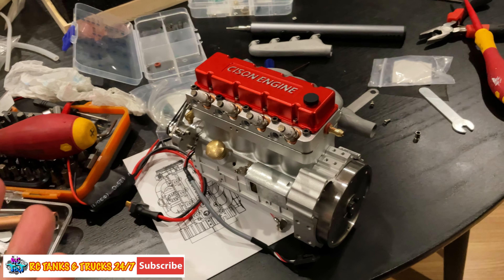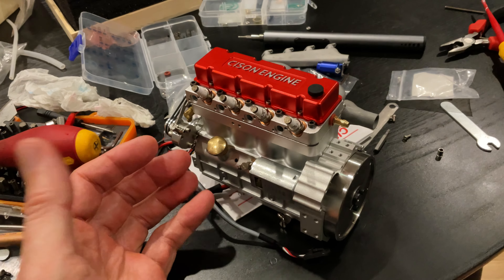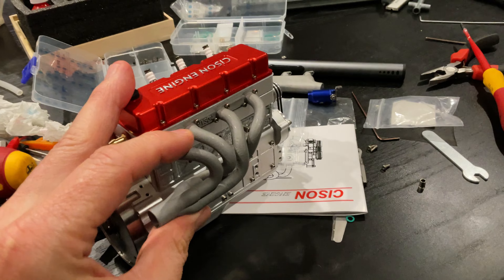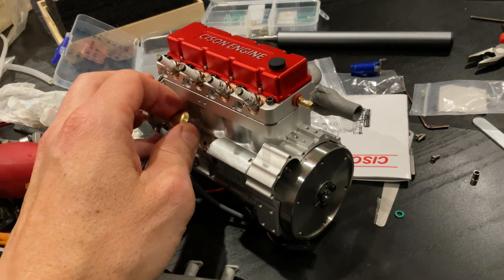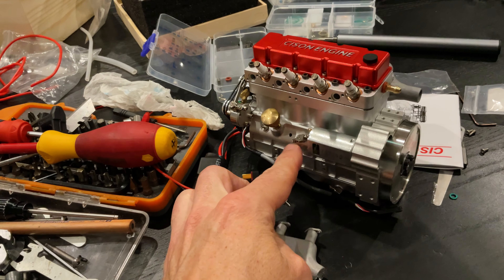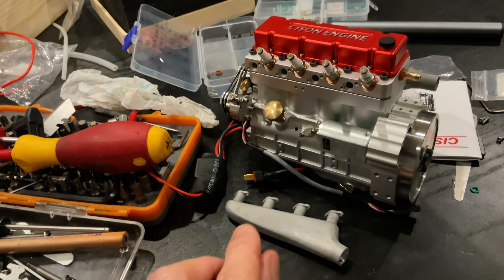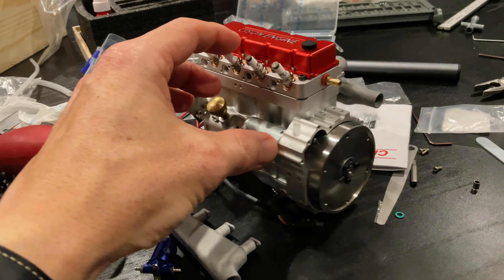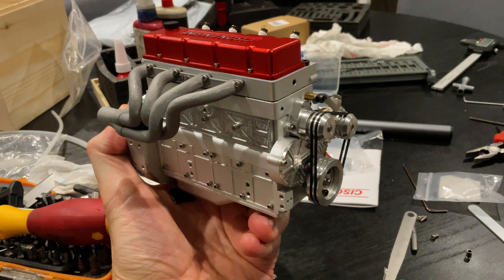BEST 4 CYLINDER ENGINE WITH A SCALE WORKING OIL FILTER